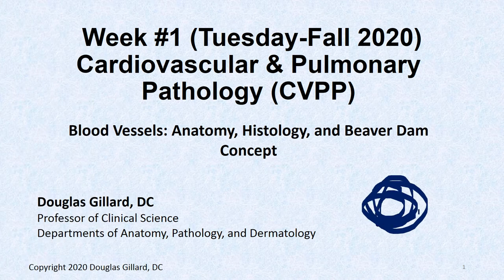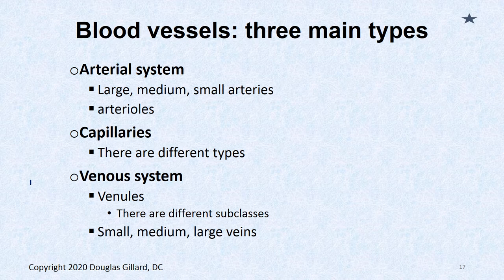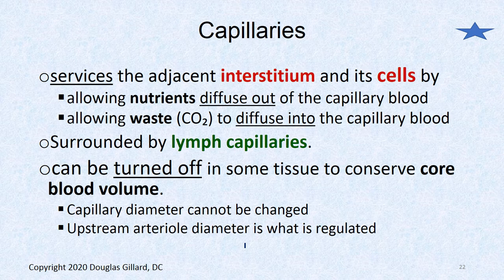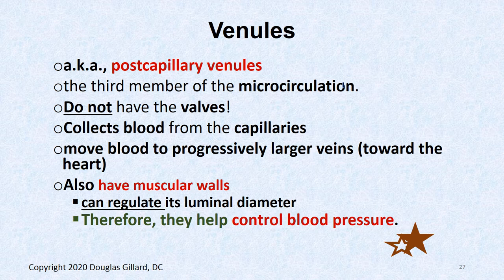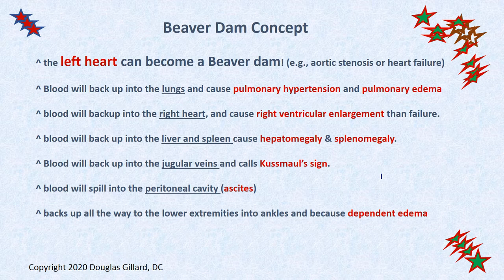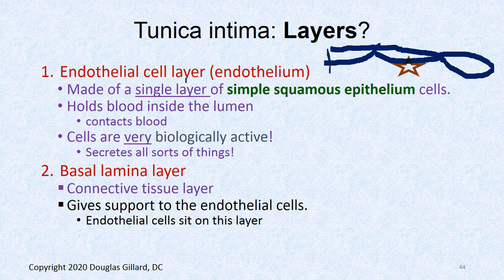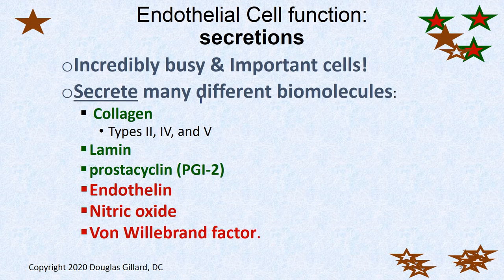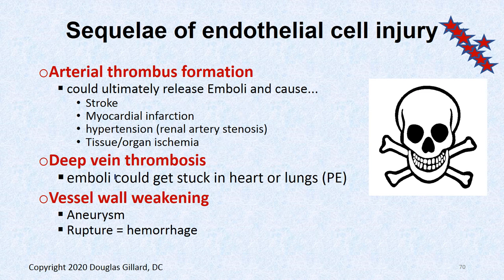CVPP: (WK1) (Thursday) (fall 2020): All about Blood Vessels and the Beaver Dam Analogy!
Virtual classroom drop the audio on the very first video. When this happens, I will post the backup of the video lecture right here on Professor Doug's YouTube page. In this video we bring back the anatomy and histology of blood vessels and talk about important things like nitric oxide, sympathetic tone, and how COVID-19 causes an increase in angiotensin II and its mischievous notice.